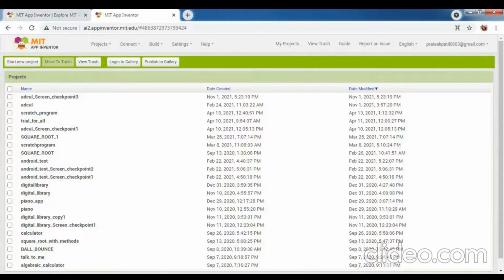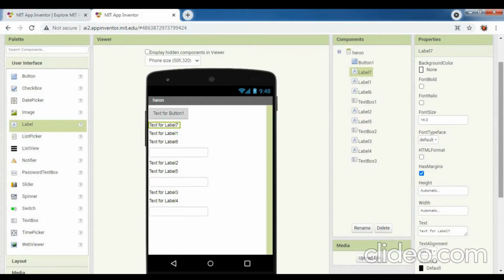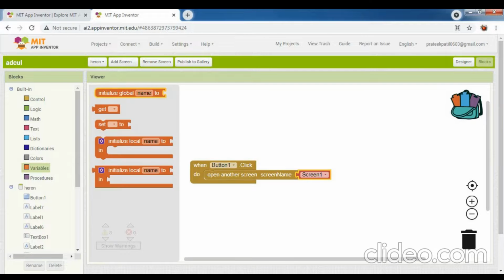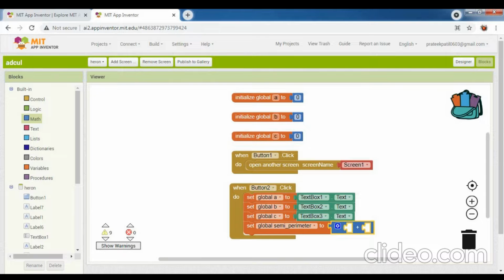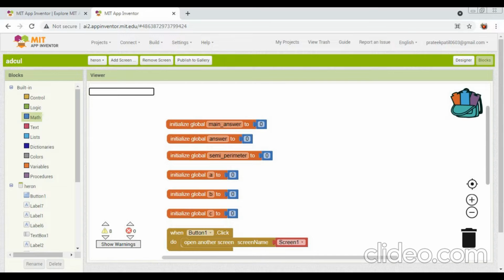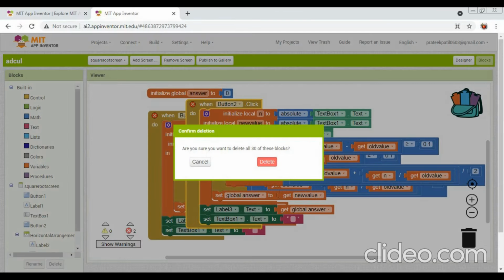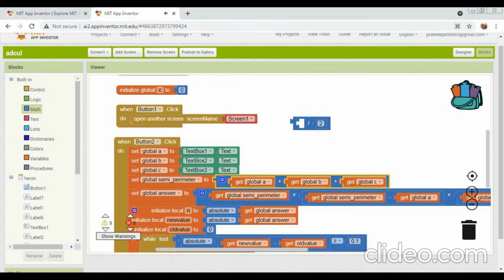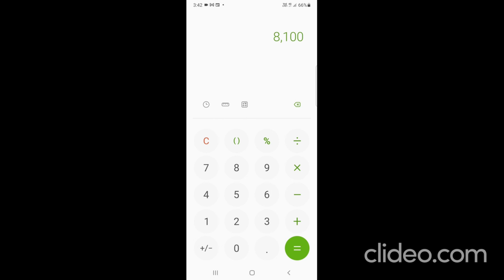Advanced calculator || heron's formula calculator in mit app inventor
this is the 6th video of the series and here we are calculating heron's formula formula
00:00 developing
17:50 working
19:16 LIKE , SHARE AND SUBSCRIBE !!